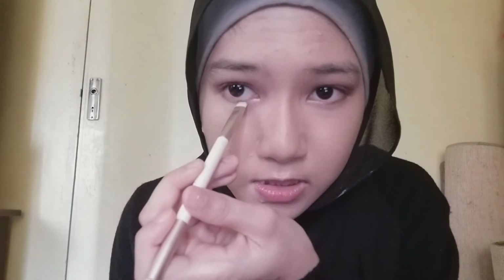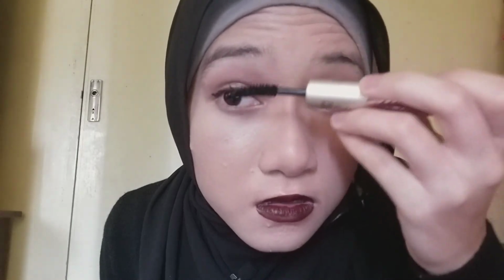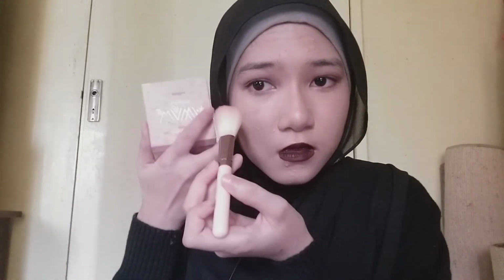Soft Dark Makeup ? ^^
hi hello ok cool bye

Products used:
- mermaid skin foundation honey
- wet n wild foundation soft biege
- maybelline fit me loose powder medium
- lameila eyeshadow
- focallure 9 colours eyeshadow (#2-Painter)
- wawa cosmetics blush baby peach
- sephora eyeliner
- feverglam mascara
- elf matte putty primer
- focallure concealer
- nina cosmetics brow me up
- elf bronzer
- wet n wild matte lipstick (goth topic)